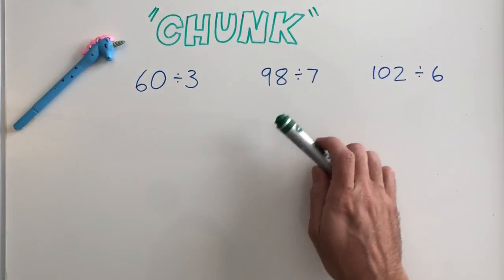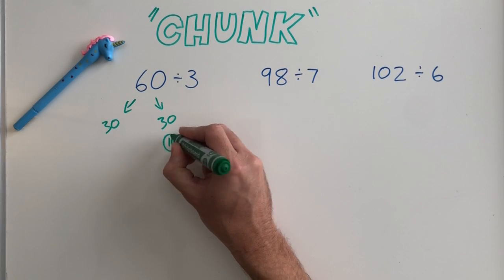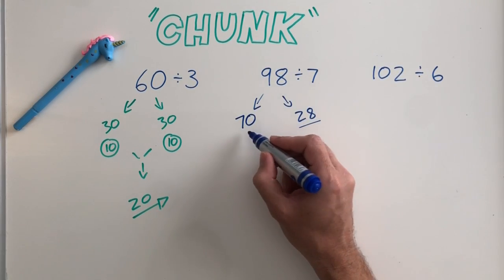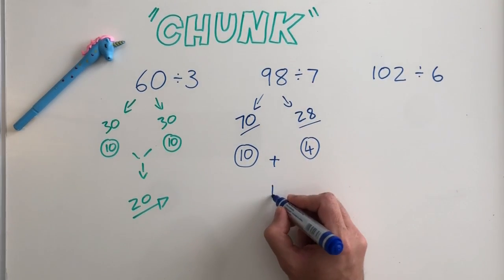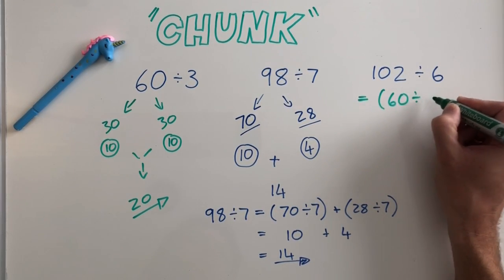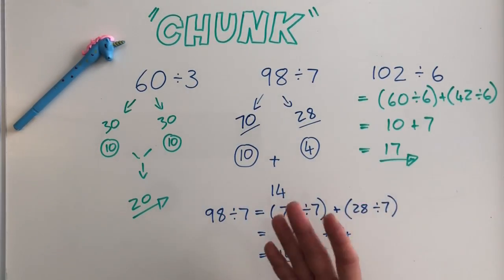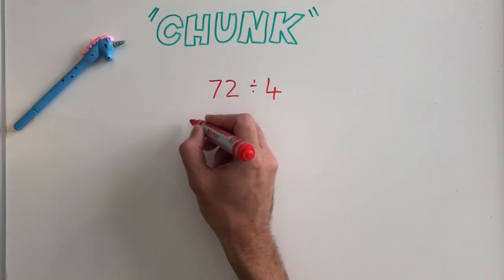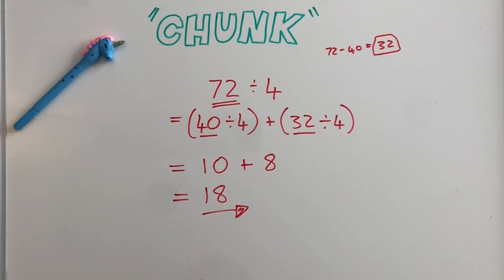Long division - Chunking method - Part 1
In this lesson, we will use break down numbers into small chunks to make it easier to divide them.